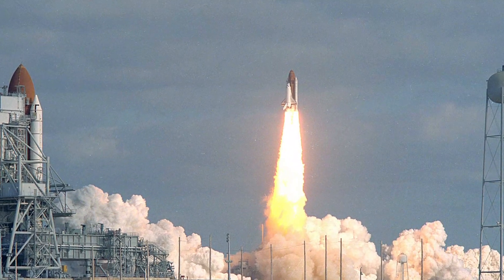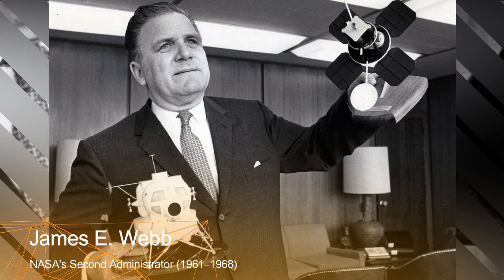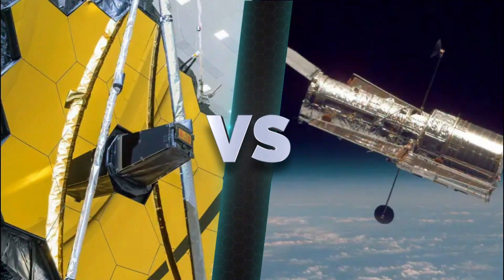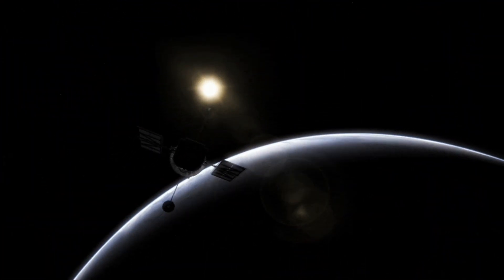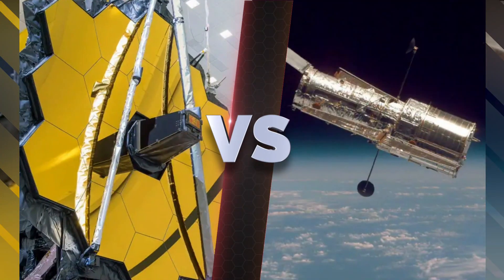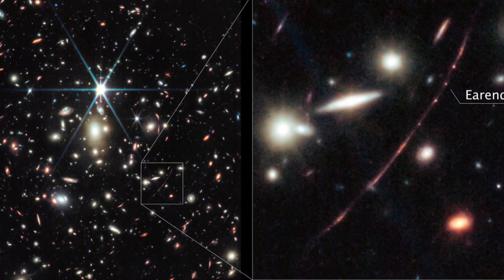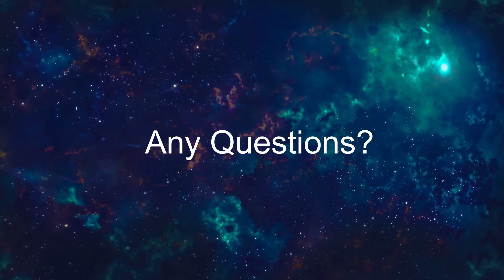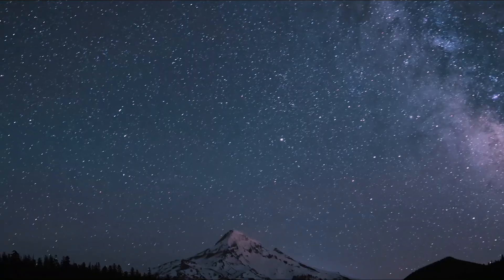James Webb vs Hubble Comparison | James Webb Space Telescope | Space Race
James Webb vs Hubble Comparison - Unlocking the Universe | James Webb Space Telescope | Space Race

Get ready to embark on an extraordinary journey as we explore the wonders of the universe with the help of two giants of our cosmic realm. the James Webb Space Telescope and the Hubble Space Telescope.
Two remarkable tools have played pivotal roles in our quest for knowledge.
In this video, we'll delve into the key differences between these two incredible observatories, exploring their histories and capabilities, and ultimately determining which one is the best for unlocking the secrets of the universe.